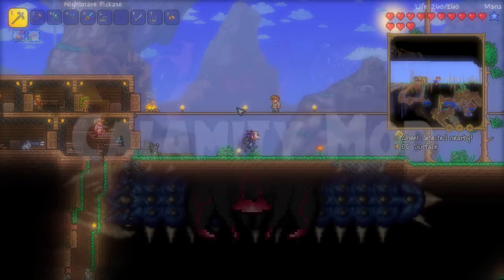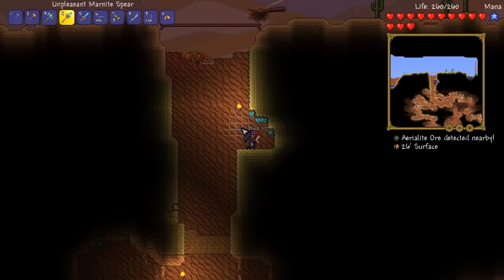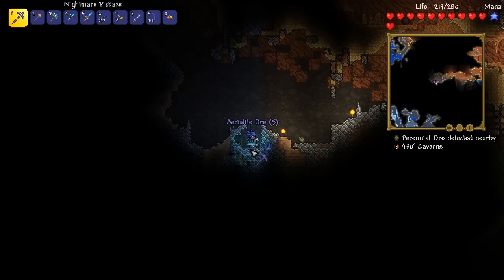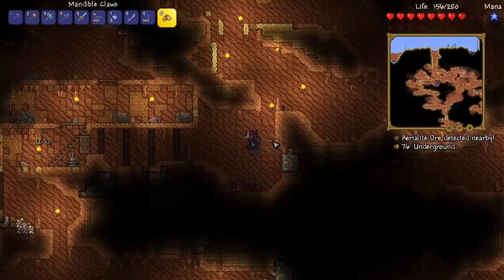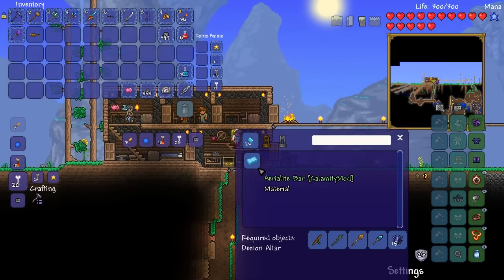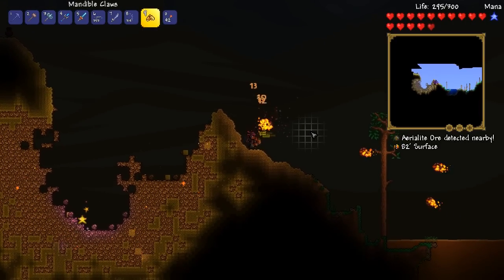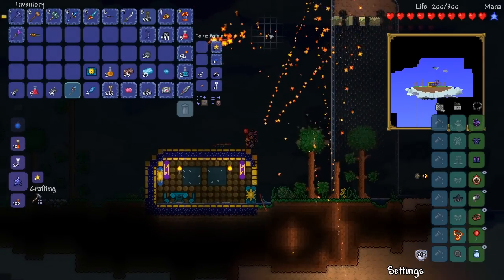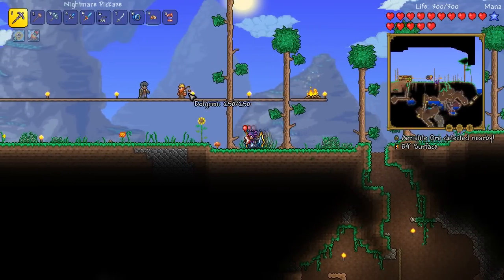🌳 NEW Mini Boss, Gear & Pre-Hardmode Wings?! | Terraria 1.3.4 Calamity Mod Let's Play [Episode 7]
🌳 Terraria Calamity Mod - Discovering a new mini boss, getting pre-hardmode wings and new weapons!

★ Terraria Ranger Playthrough Series Playlist (Keep up to date!)

♬ Background Music
● INTRO - "Boss 2"